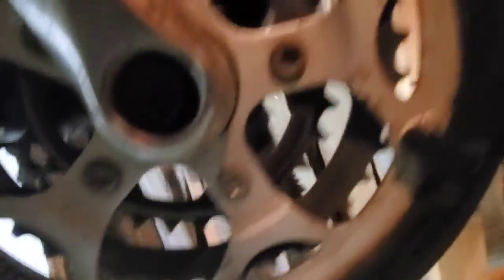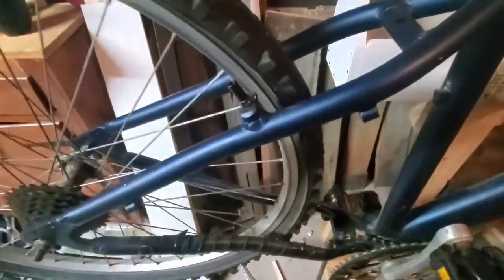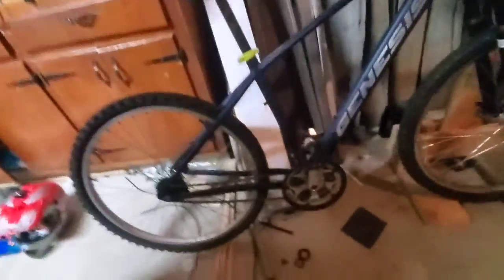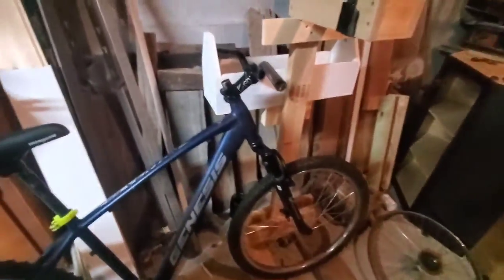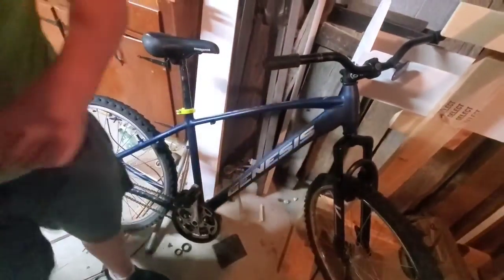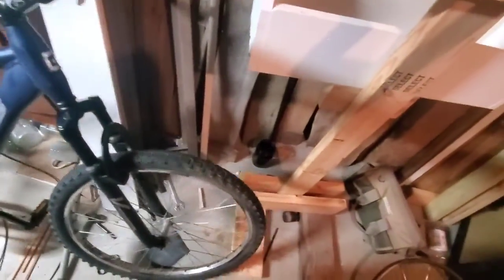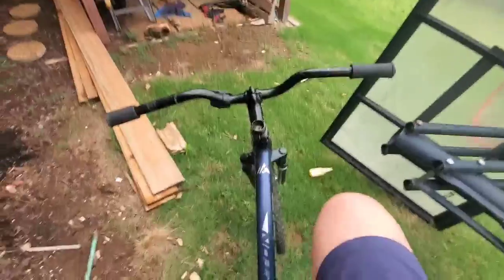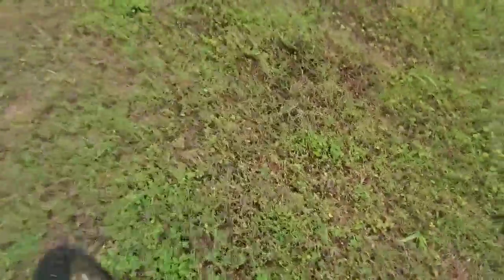Dirt jumper (kind of) pt:2